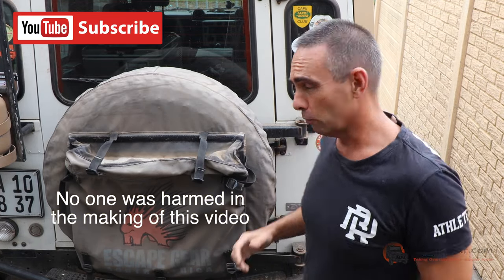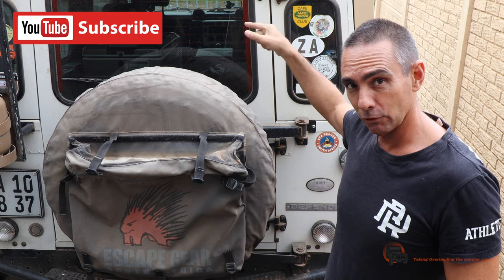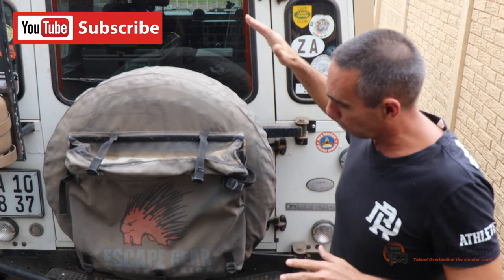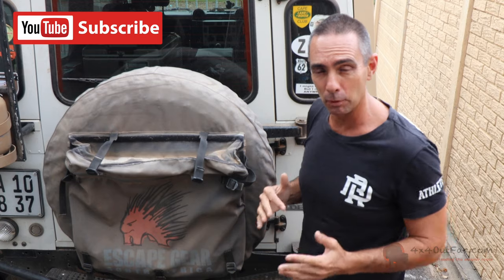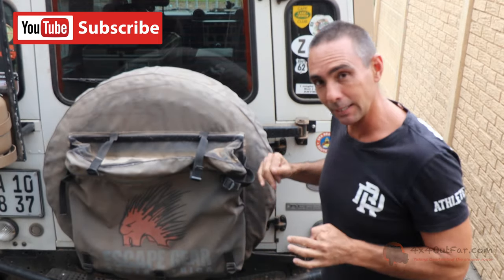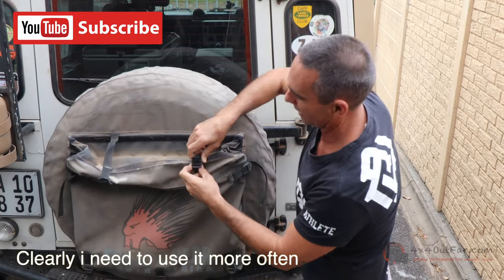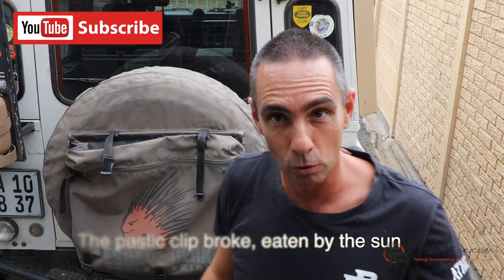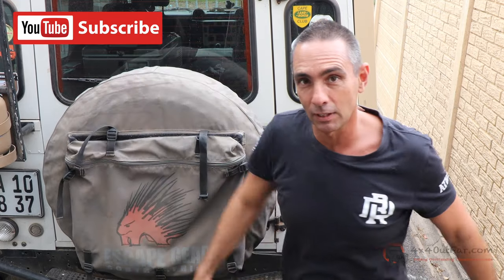Quarantine 10 Hack 10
great small hack, patty the plastic clip broke. I Clearly need to use it more often